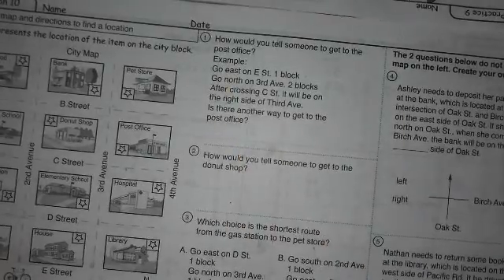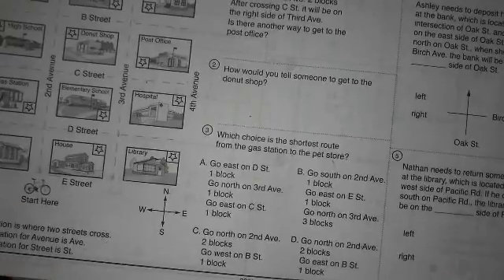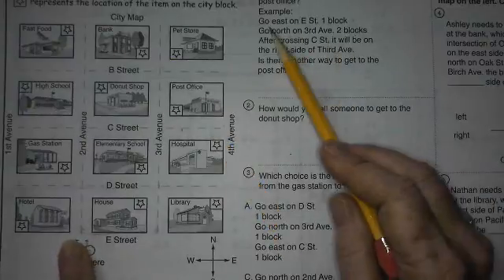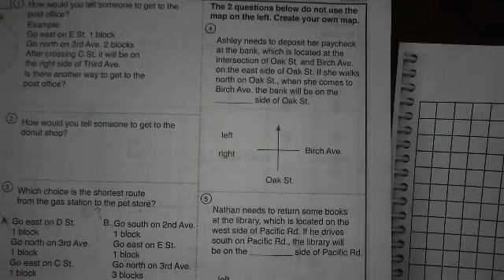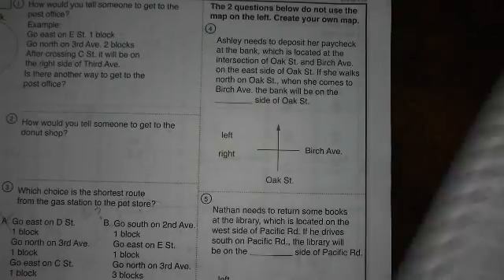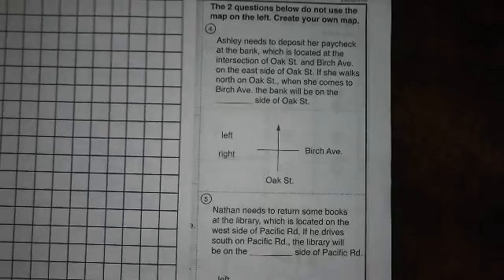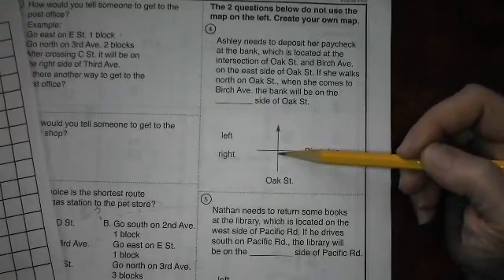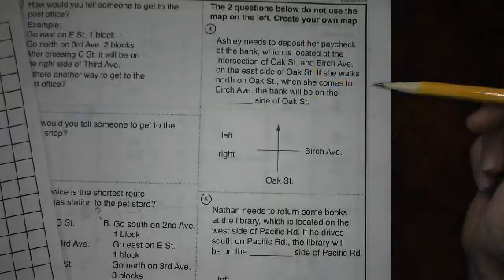Excel 3rd lesson 10 pt 2